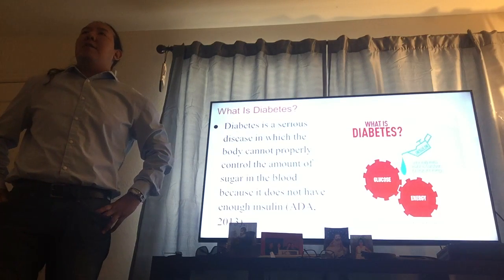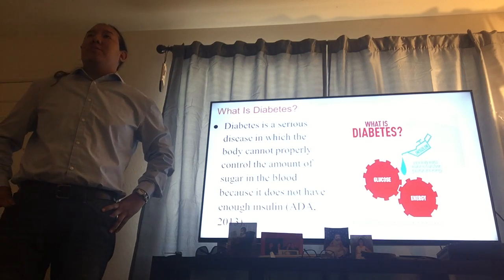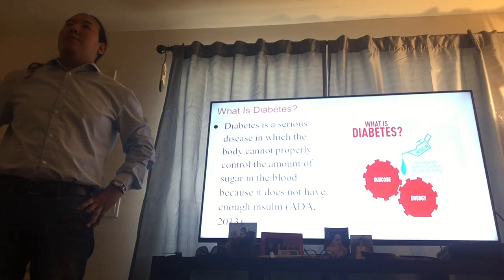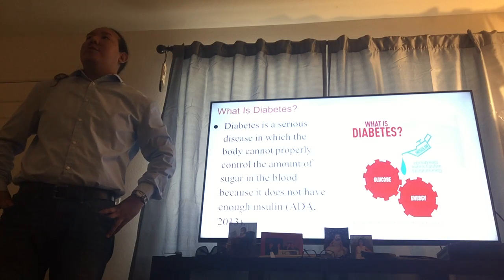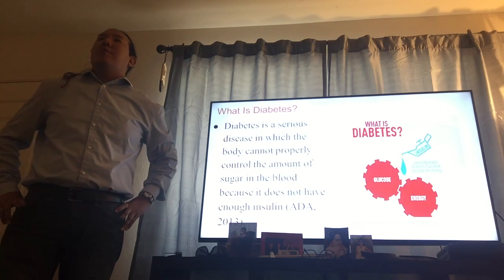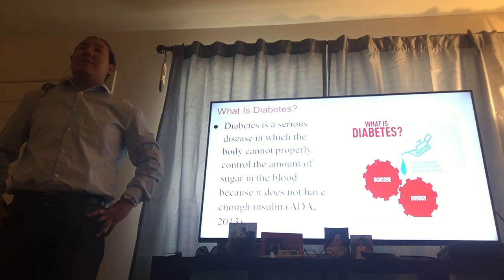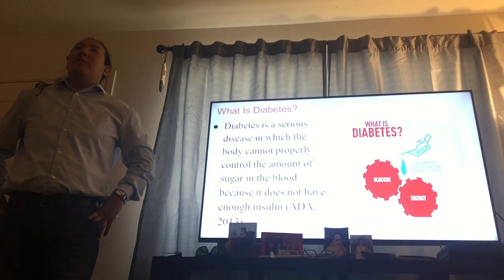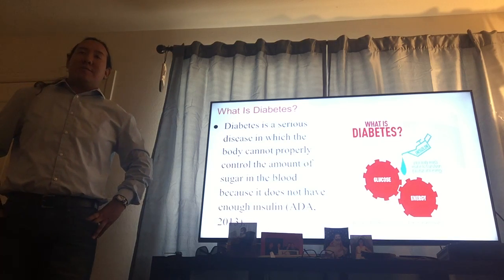Mikael Pete Type 2 Diabetes Prevention